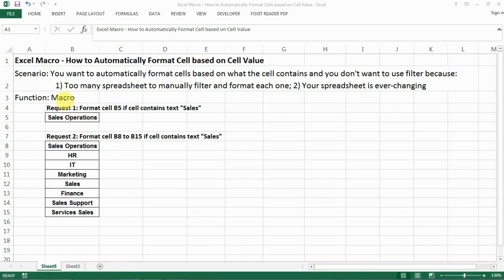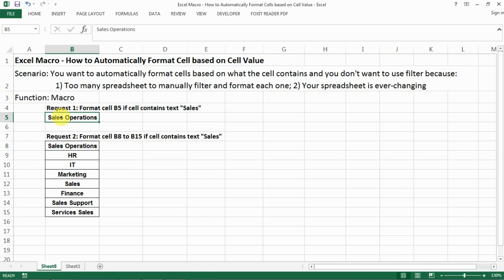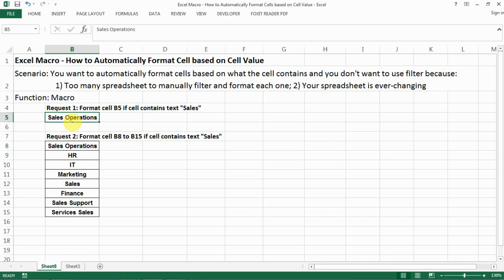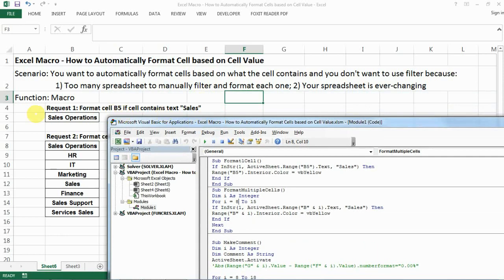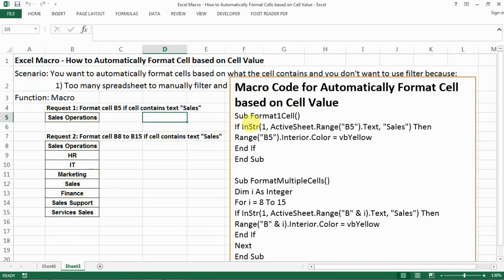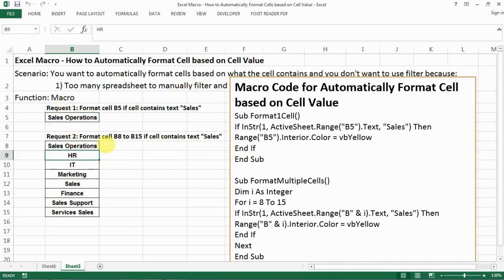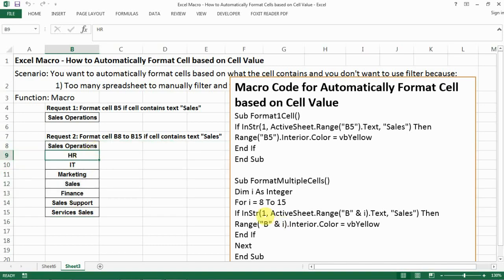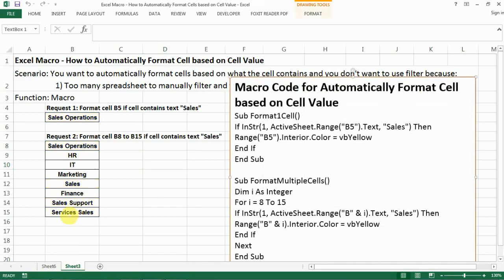Macro for Beginner: How to Automatically Format Cell based on Cell Value in 1 Click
Excel Macro - How to Automatically Format Cell based on Cell Value

Scenario: You want to automatically format cells based on what the cell contains and you don't want to use filter because:

1) Too many spreadsheets to manually filter and format each one;
2) Your spreadsheet is ever-changing

Function: Macro

***Macro Code 1***
Sub Format1Cell()
If InStr(1, ActiveSheet.Range("B5").Text, "Sales") Then
Range("B5").Interior.Color = vbYellow
End If
End Sub

***Macro Code 2***
Sub FormatMultipleCells()
If InStr(1, ActiveSheet.Range("B" & i).Text, "Sales") Then
Range("B" & i).Interior.Color = vbYellow
End If
Next
End Sub